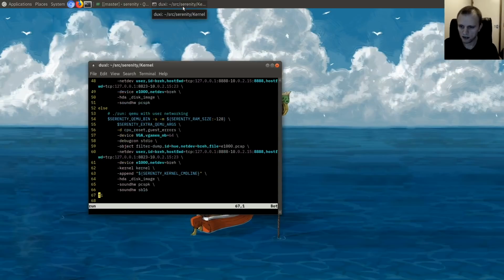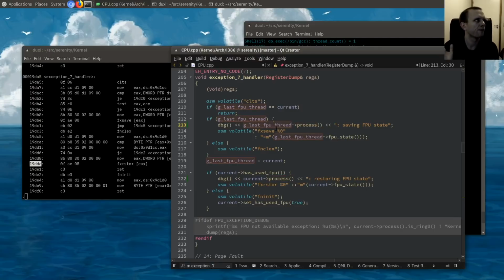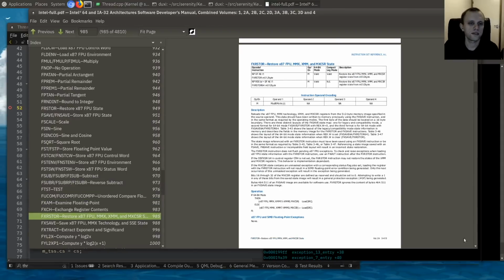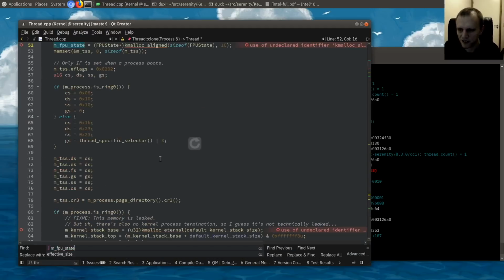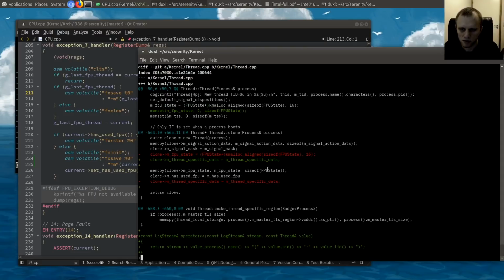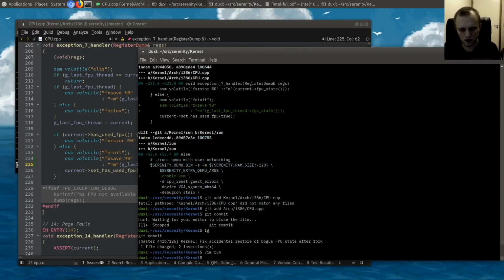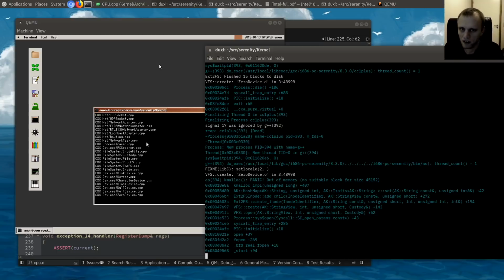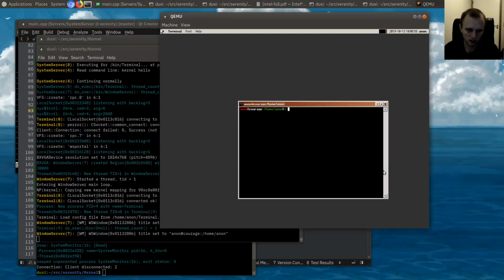OS hacking: Debugging a floating-point crash in the kernel